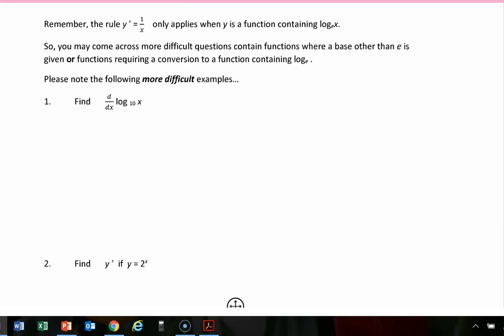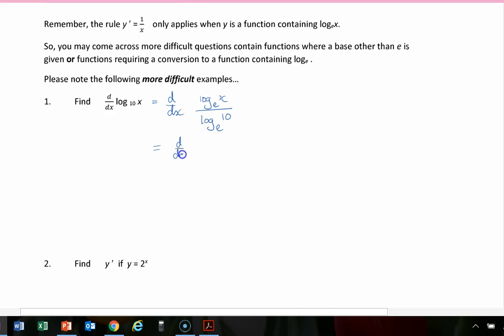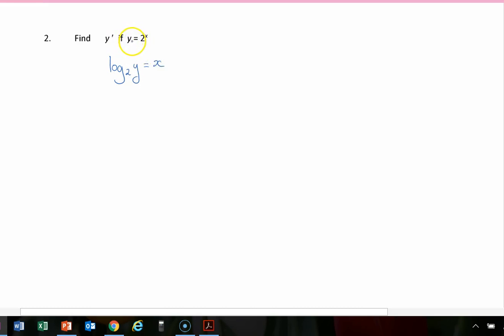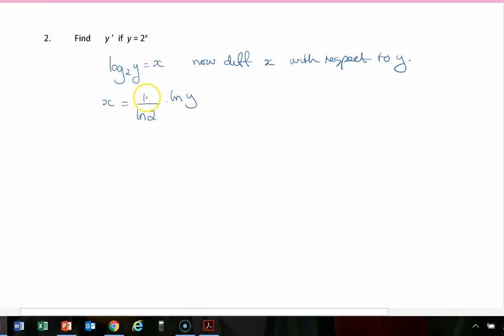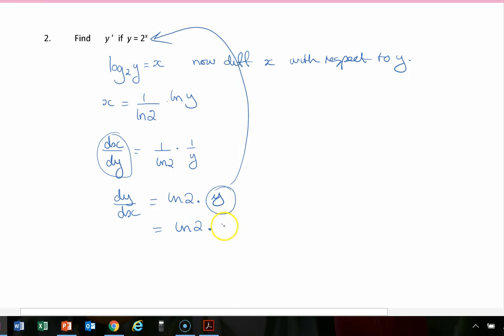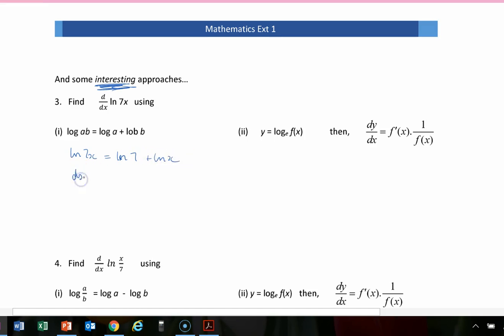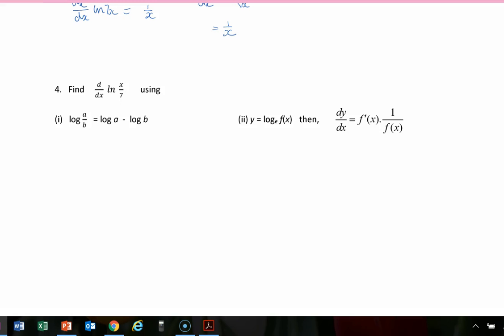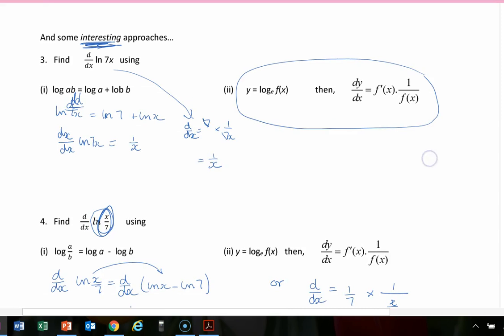Difficult and Different examples